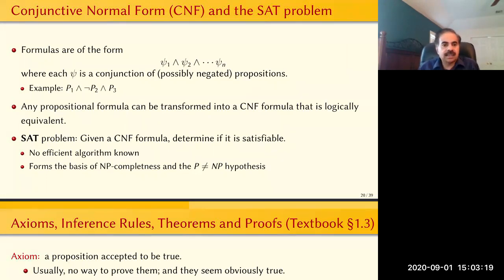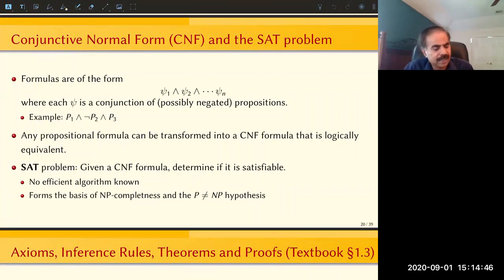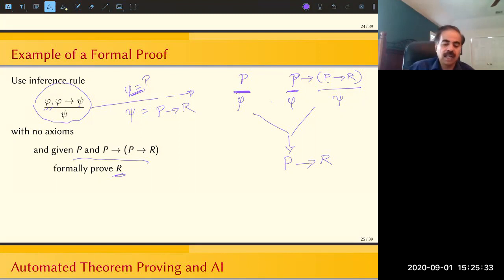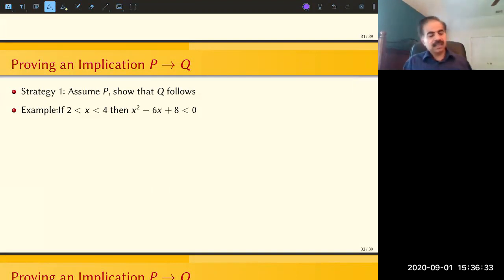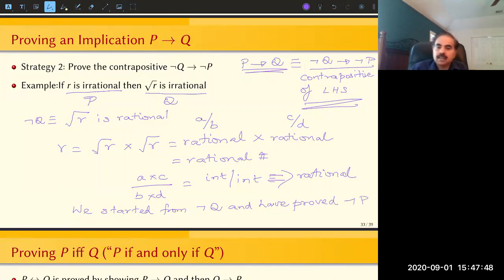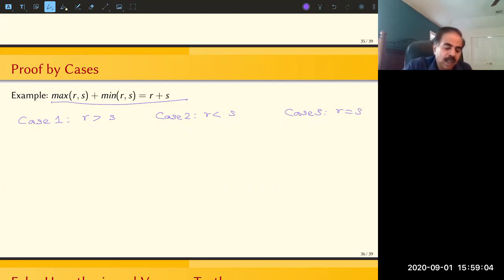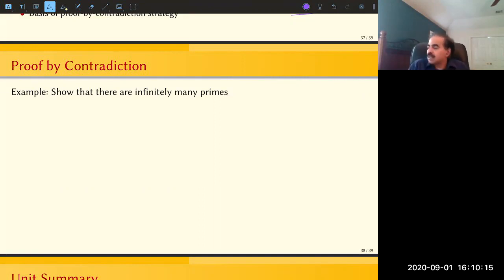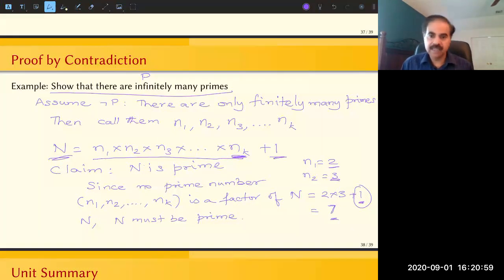Propositions (contd.) and proof techniques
00:00 Blank
26:35 Propositions: Satisfiability, Axioms, Formal proofs
48:00 Proof techniques
01:35:00 End of lecture